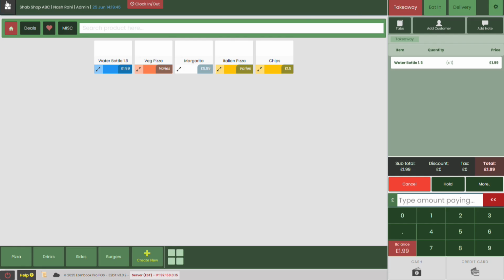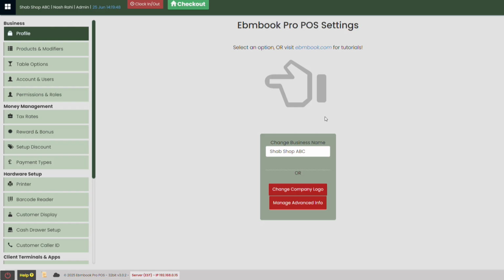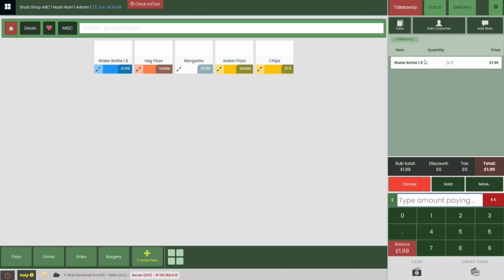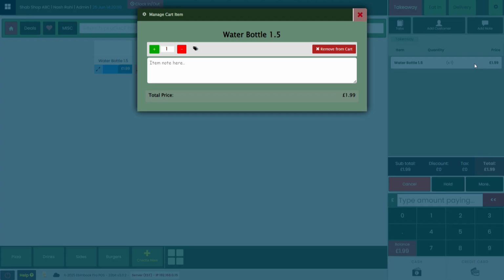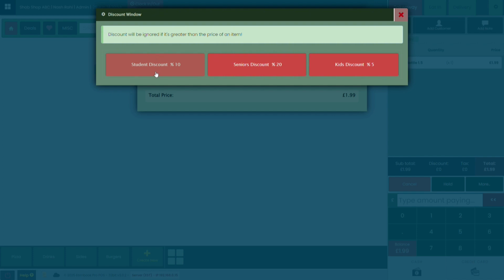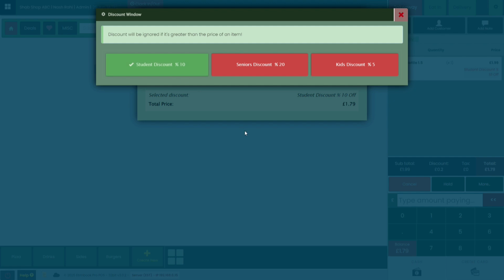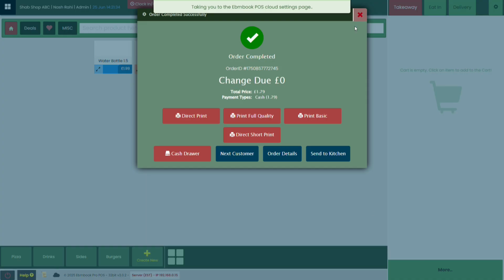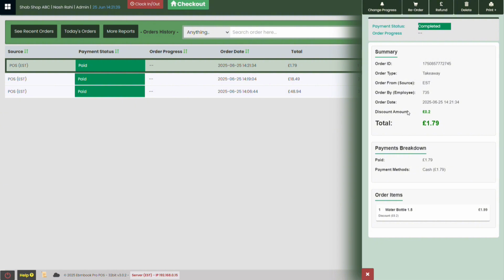How to apply discount over items - difference between automated discount & normal discounts - POS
1. How to create discounts in Ebmbook Pro POS?

2. Difference between automated discount over normal discounts.

In this video tutorial you will also see percentage based discounts and amount based discounts.